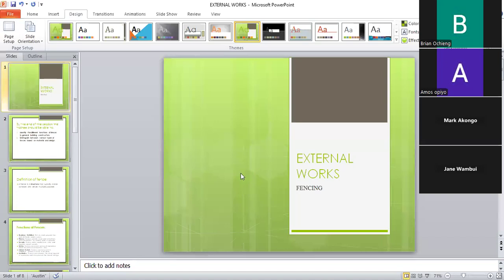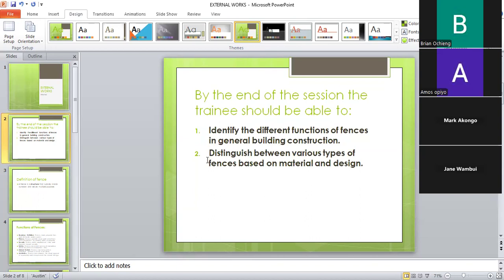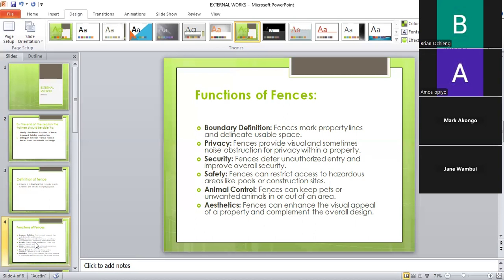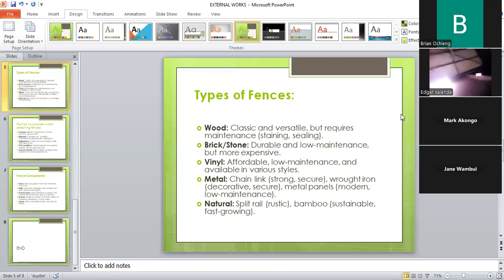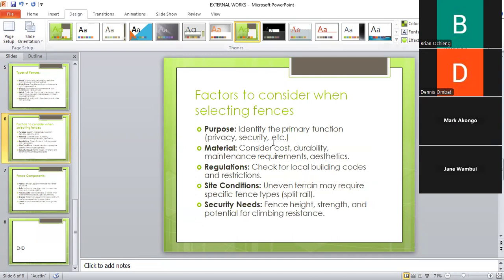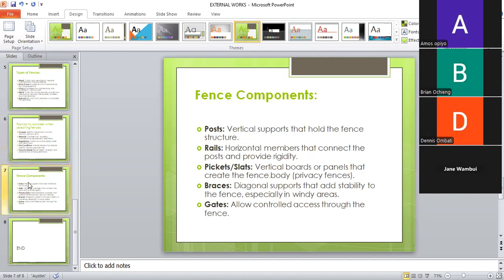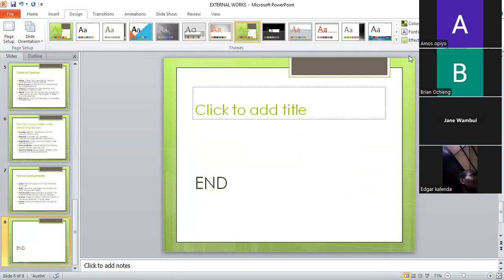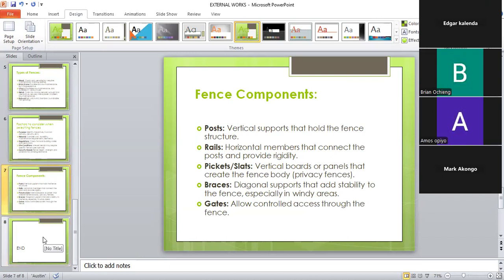BRIAN'S ONLINE CLASS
This is a general building construction class. Module one craft, the topic is external works.